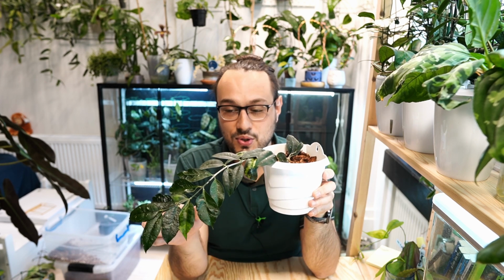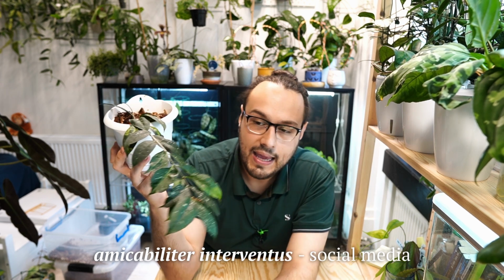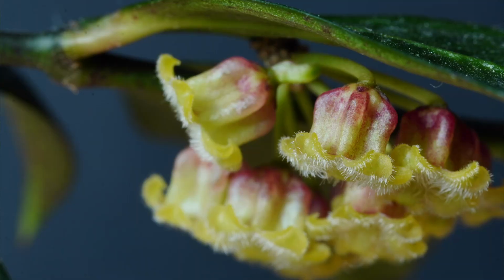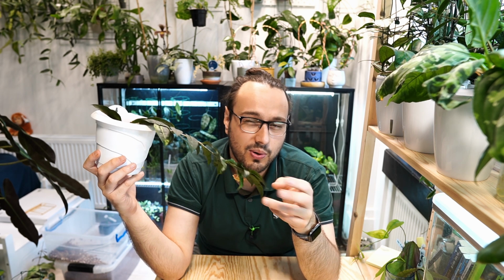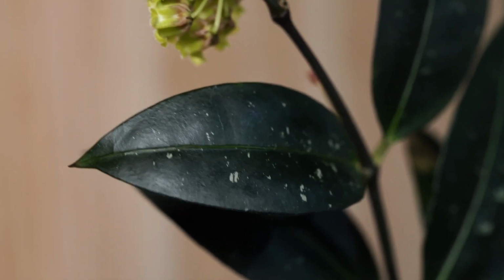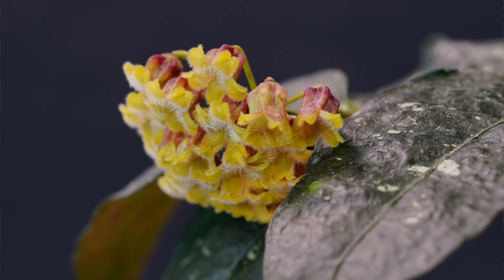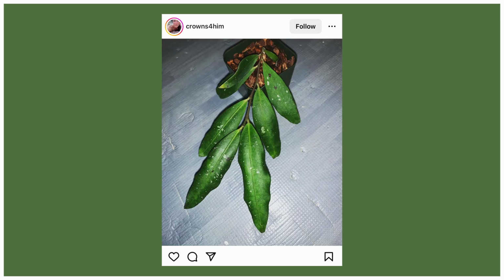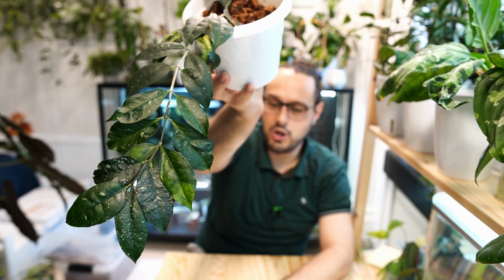In love with the adorable fuzzy flowers of Hoya amicabilis | Hoya of the Week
I think the charm of Hoya amicabilis are its adorably and fuzzy flowers. To me, they are very unique in the Hoya world and I love the bell shape! In this episode of Hoya of the Week, I will talk some care tips, and share like a million of photos I took of it because I am obsessed! I think she is a must for all hoya lovers!